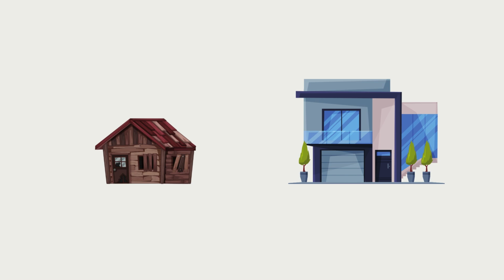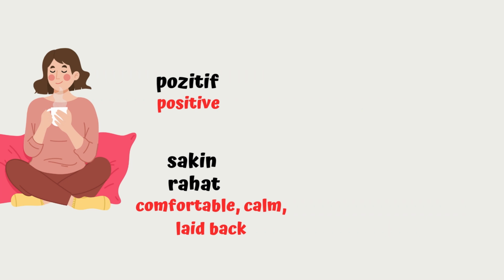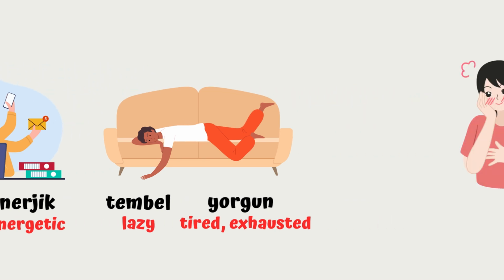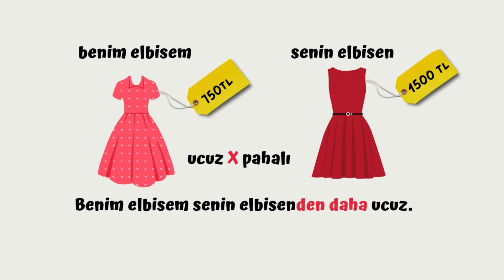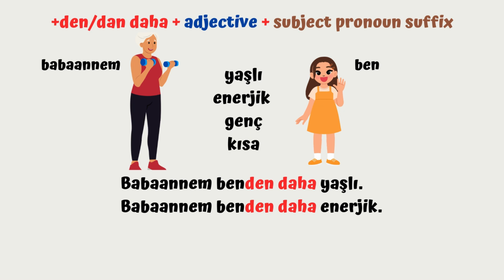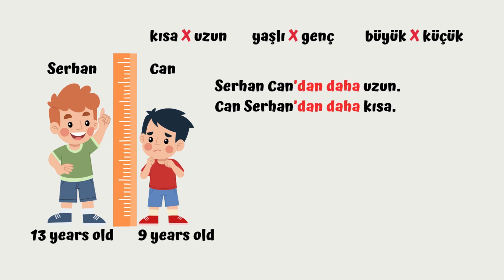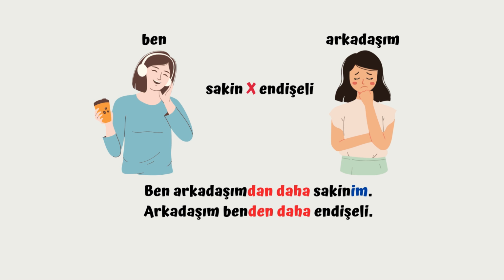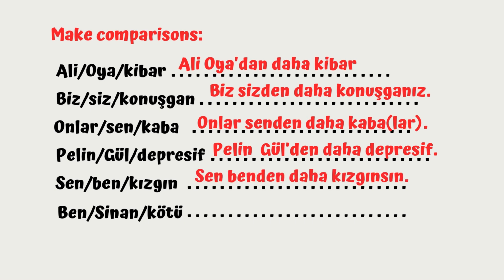Turkish (Beginner): Comparisons *review(adjectives) *use of "daha"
In  this episode we will:
- review all adjectives we've studied so far
- learn how to make comparisons